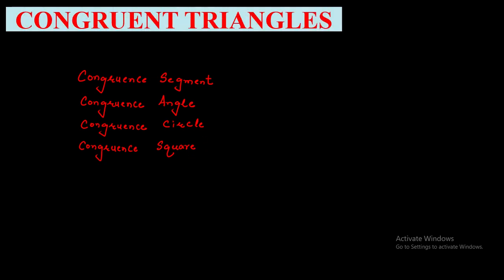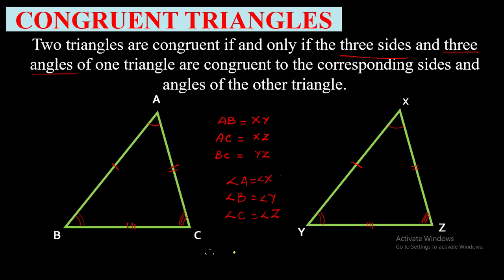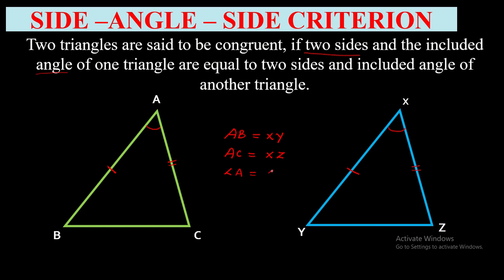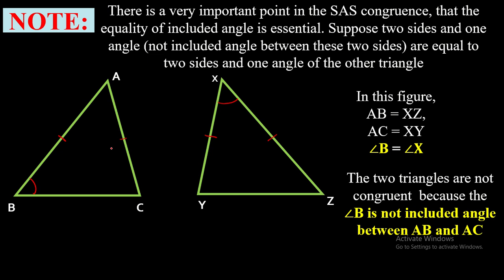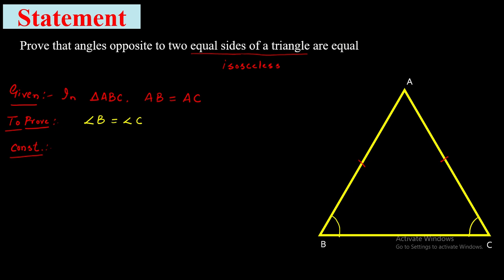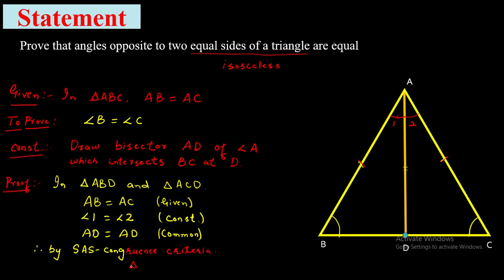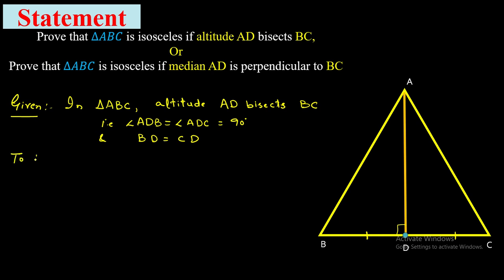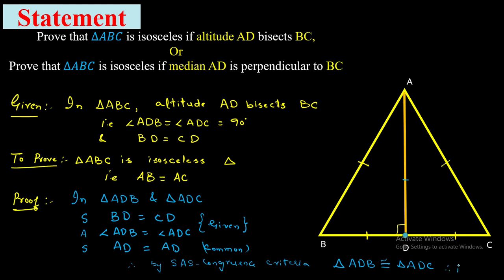CONGRUENCE OF TRIANGLES | CLASS 7TH | CLASS 8TH | CLASS 9TH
Introduction about congruent triangles.
SAS (Side - Angle - Side) Criteria for congruence of triangles.
Angles opposite equal sides of an isosceles triangle are equal.
Median and altitude coincides in an isosceles triangles